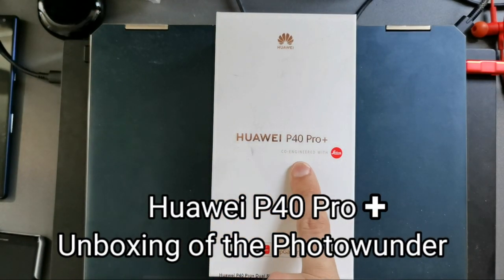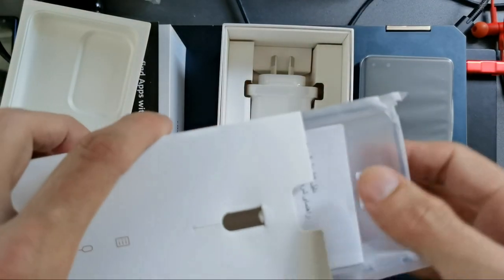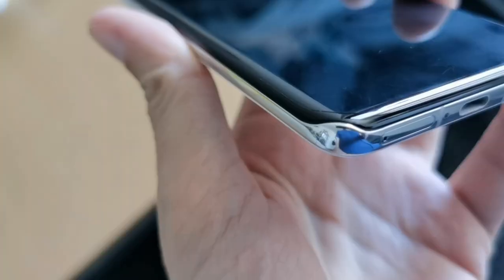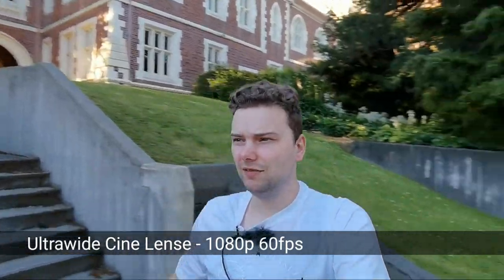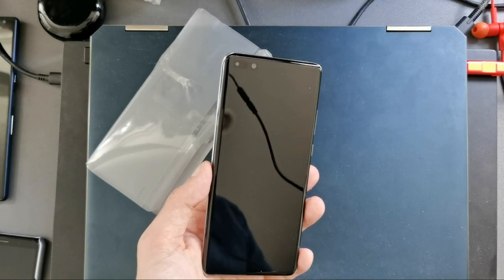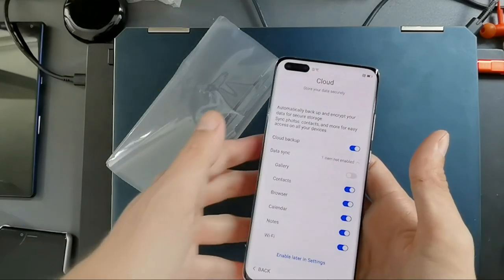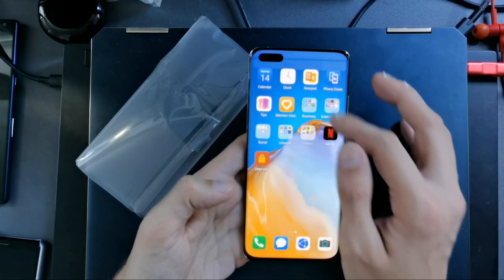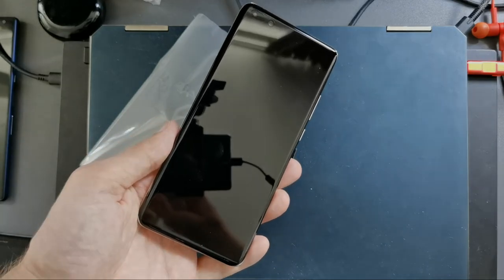Huawei P40 Pro Plus - Detailed Unboxing & First Impressions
Is this the best photography phone this year? Huaweis P40 Pro Plus offers 10x optical zoom in a smartphone. In this detailed unboxing I show you what comes with it and how does it perform in my first impressions